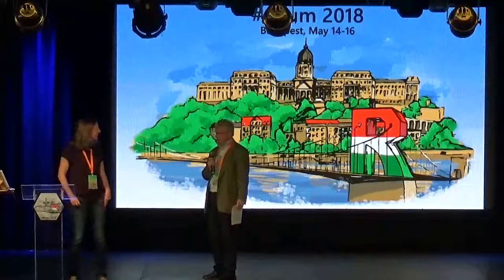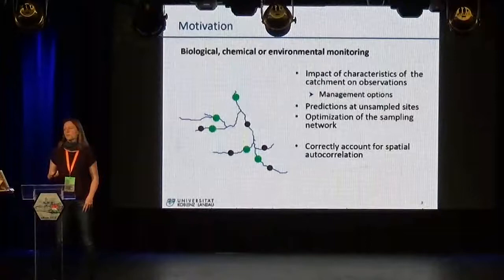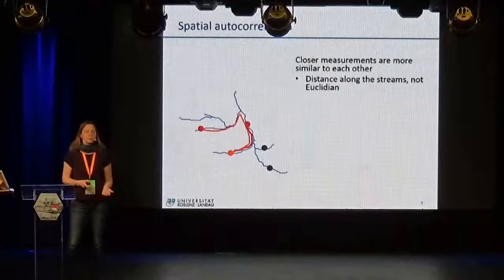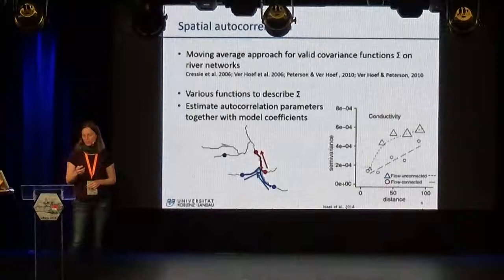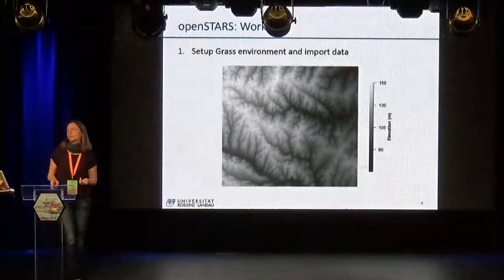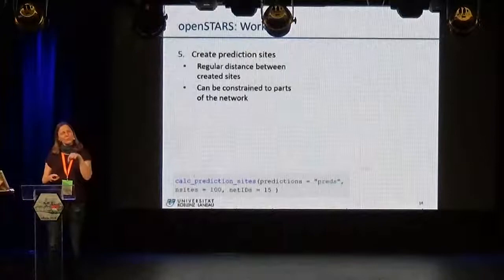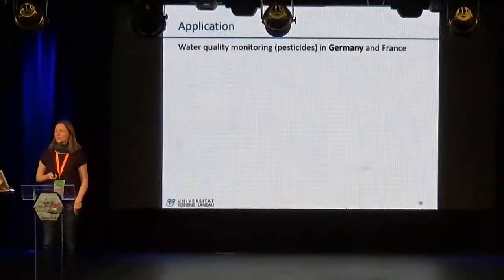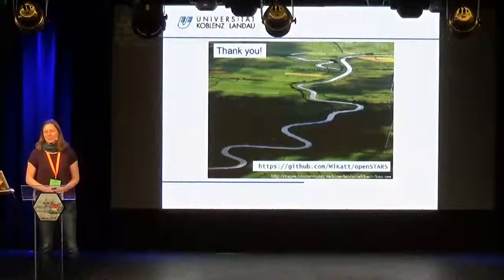eRum 2018 - May 16 - Mira Kattwinkel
Mira Kattwinkel: openSTARS - prepare GIS data for regression analysis on stream networks